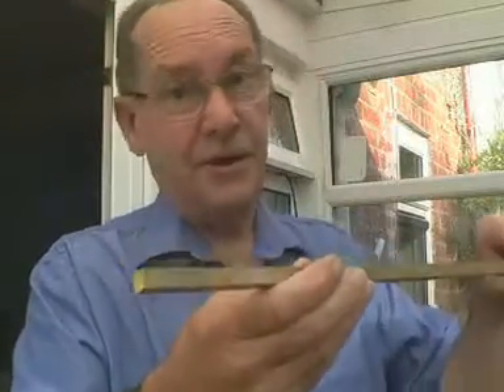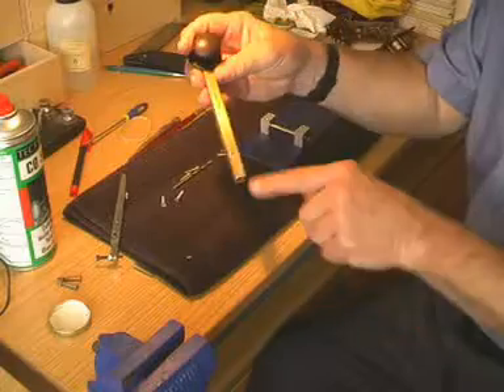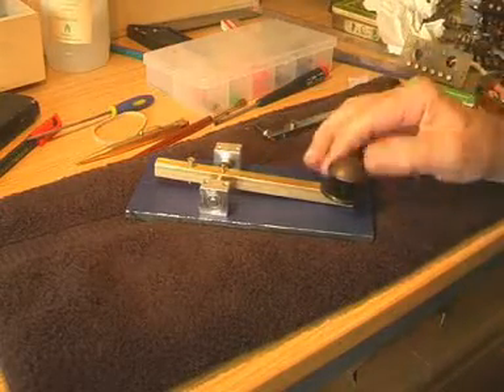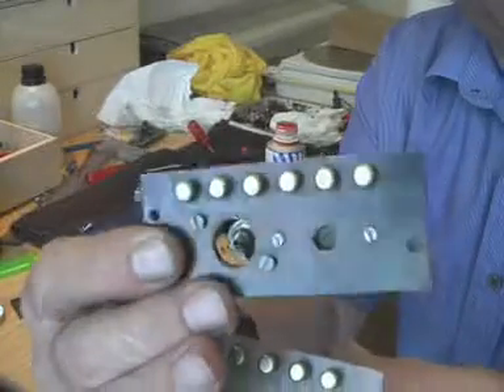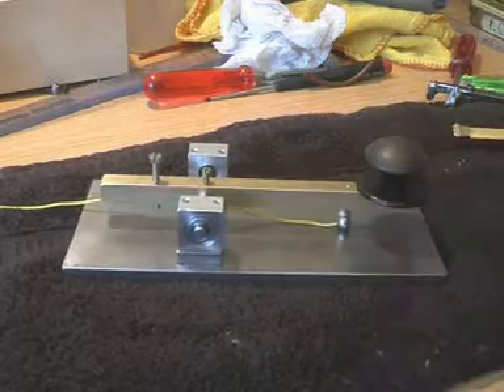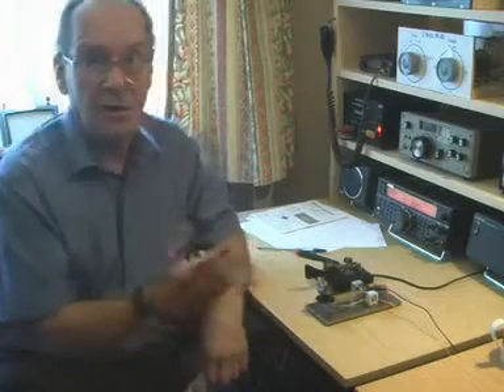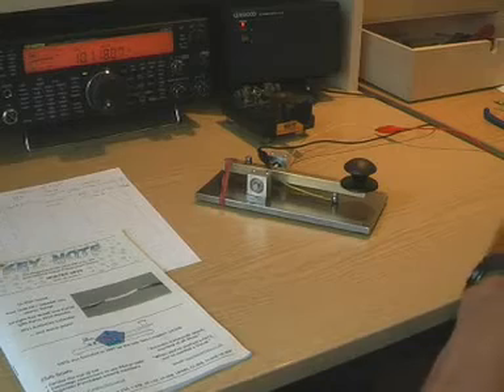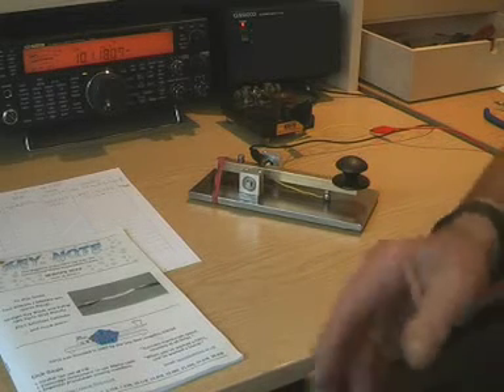morse key 2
Part 2of 2. An attempt to 're-create' a much-loved but worn-out morse key. Also, to make it a kind of 'test bed' for future trials, with provision for putting contacts, springs &c. in different places, so that you can choose the optimum key configuration for your own needs.